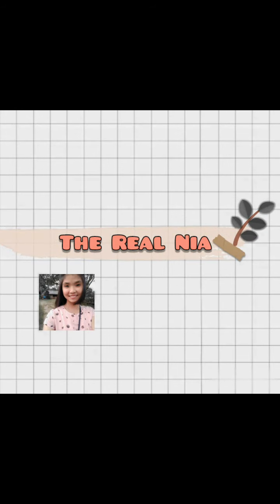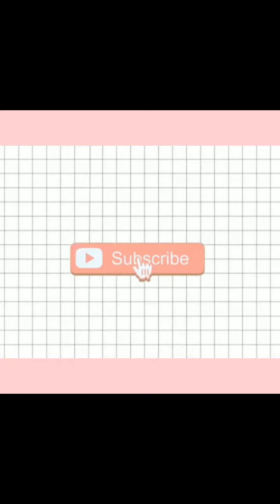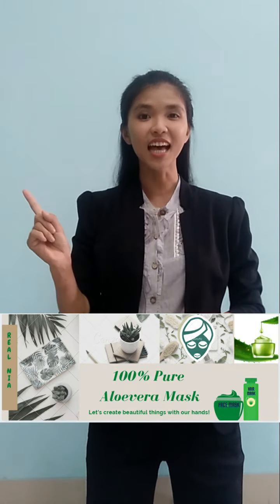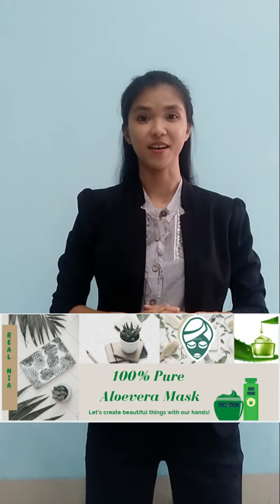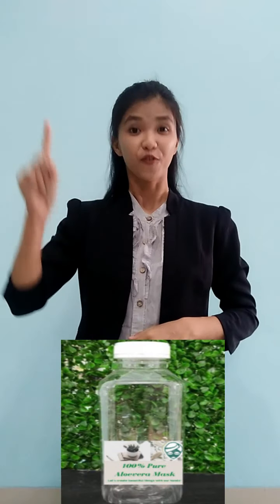100% Pure Aloevera Mask Made By My Self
This is a video about how to make a beauty product that is 100% pure aloevera mask.Sometimes, Something useful is without our knowing is arround us, like this product from the aloevera plant which that time i felt it was not useful. if used properly it will be very useful for our bodies. There are so many benefit you can gets from this product. " So what do you waiting for use this product as part of your beauty ".